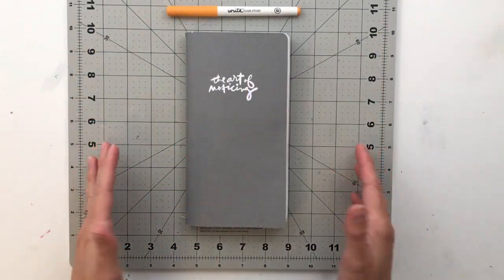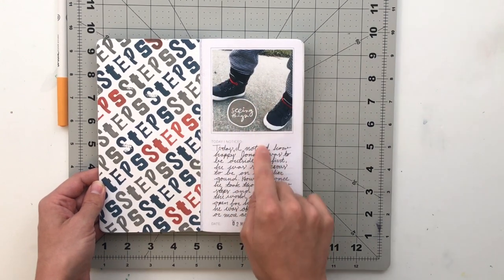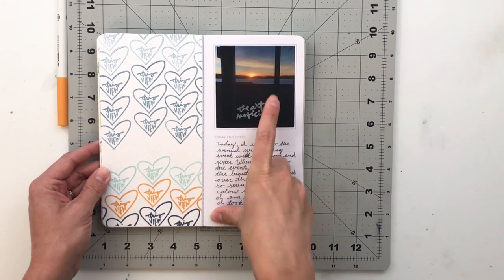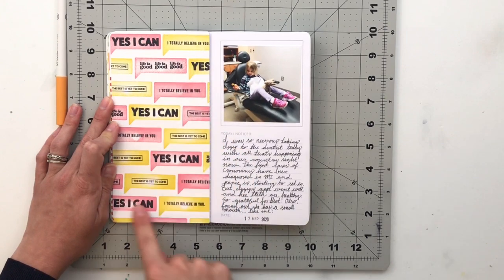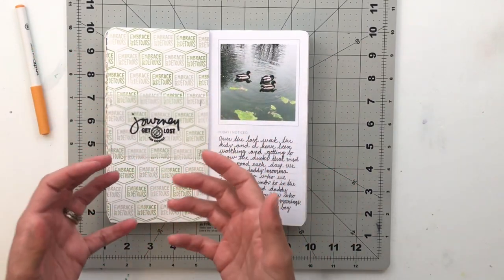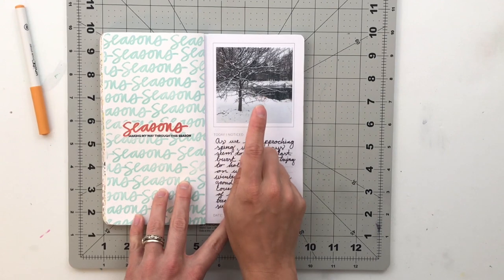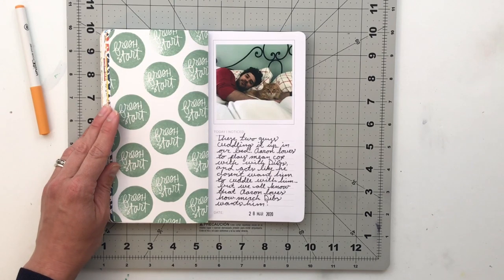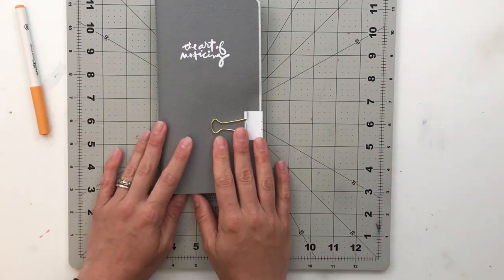Art of Noticing Traveler's Notebook | March 2020 | Flip Through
I hope this video inspires you in your memory keeping journey as well!